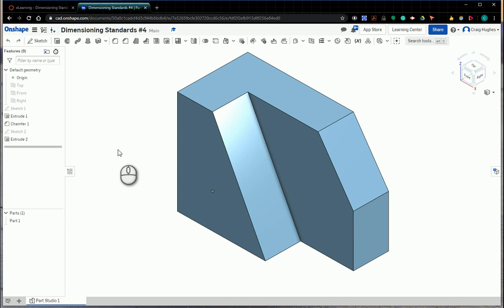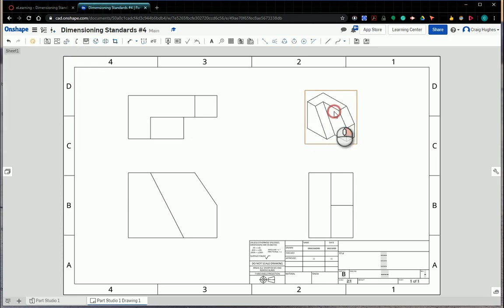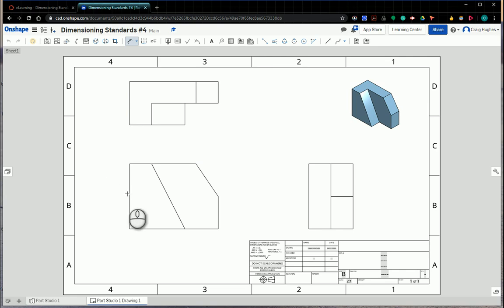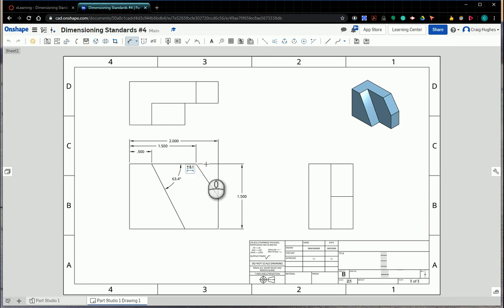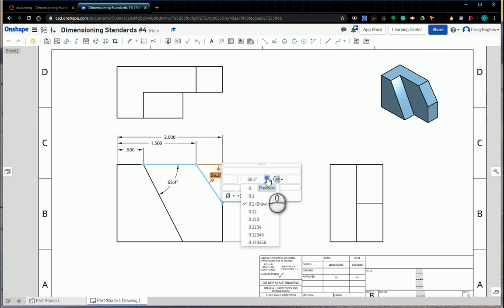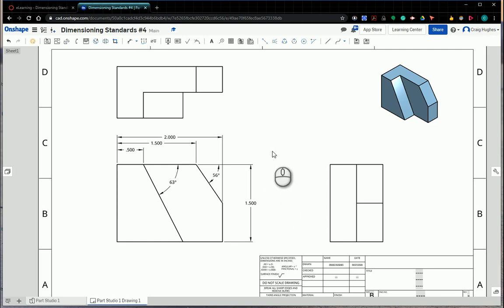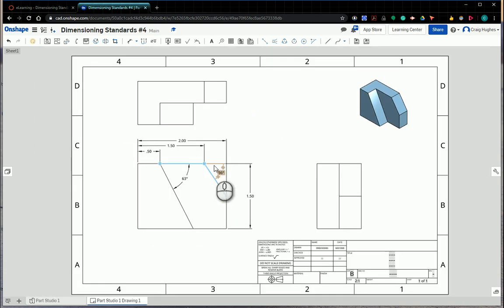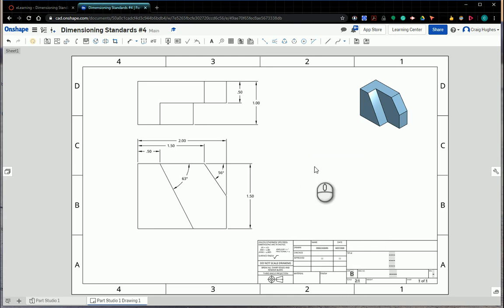Dimensioning in Onshape Part 2